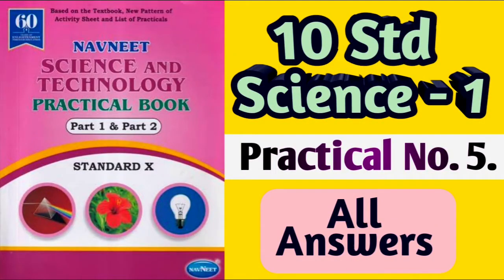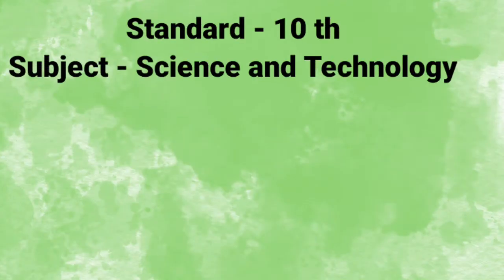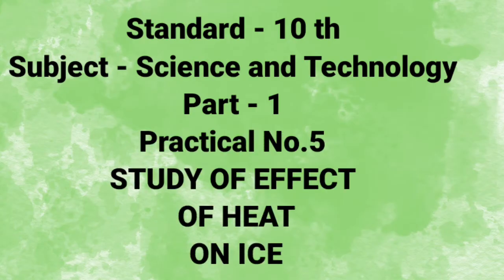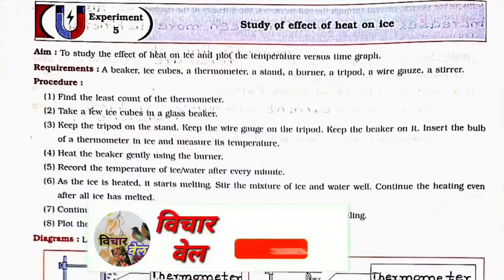10th std | Science Practical Book | Part-1 | Ex No- 5 | Science - 1 - All answers Of Practical - 5